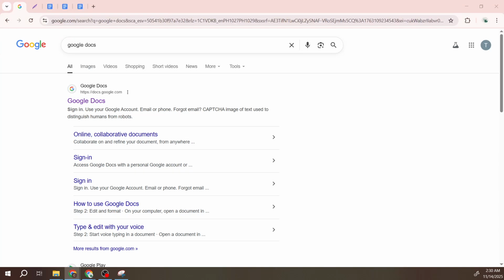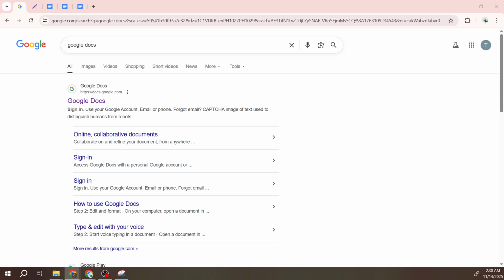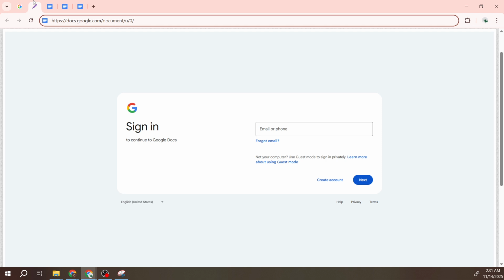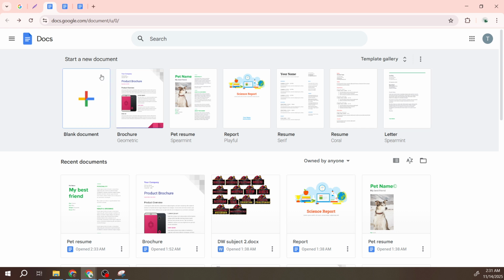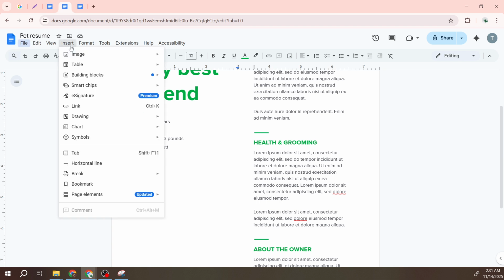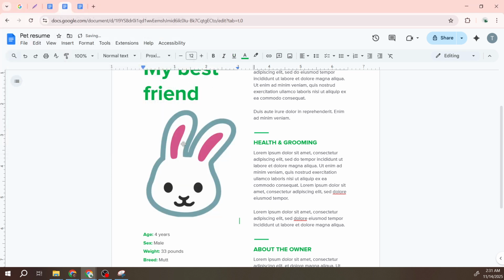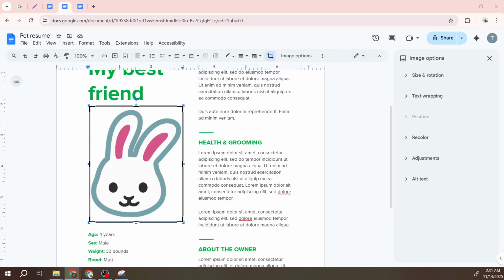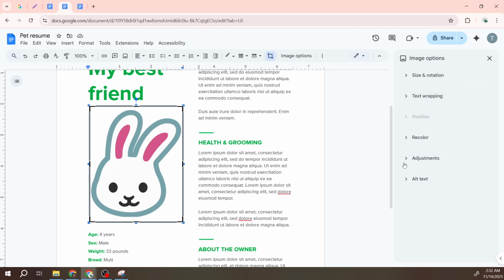How to Put a Picture on Google Docs From Your Computer [2026 Guide]